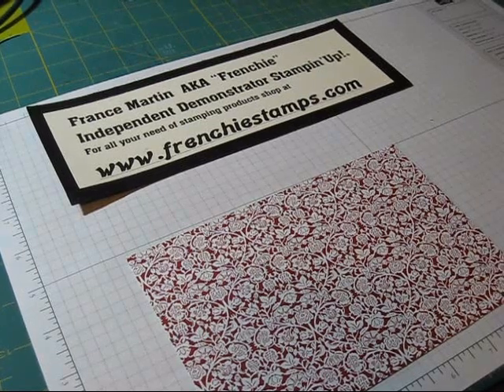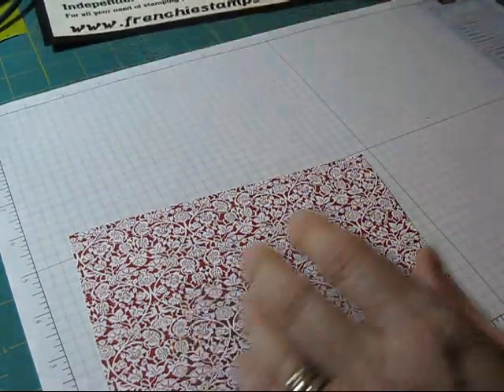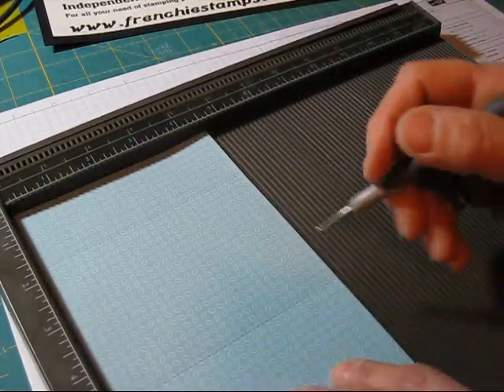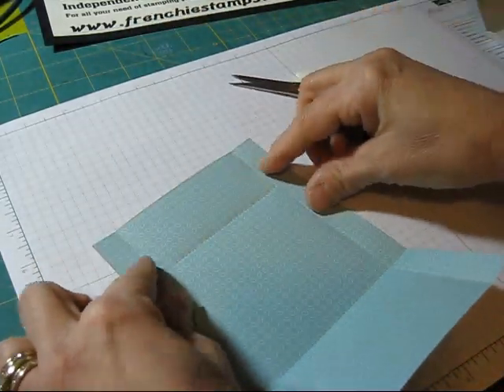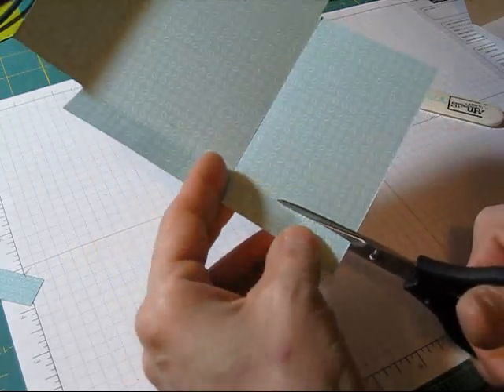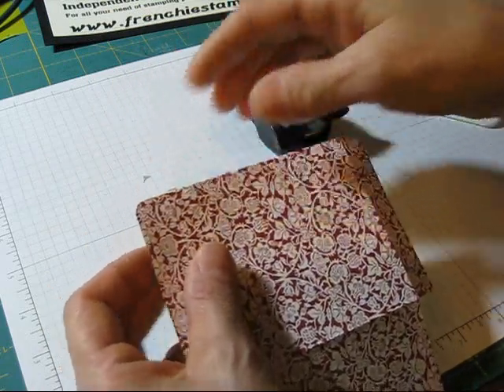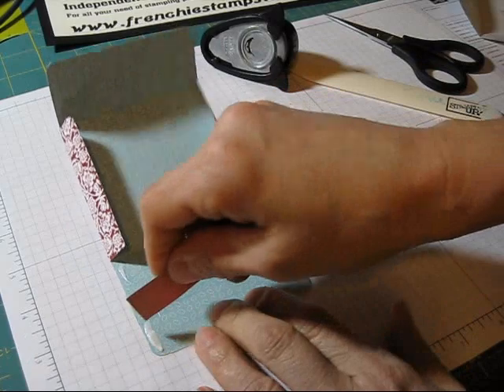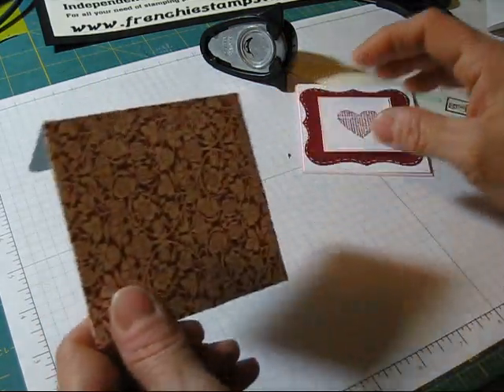Envelop for 3 by 3 card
In this video I will show you how I make some envelope for a 3x3 card using Designer Paper. on 1-31